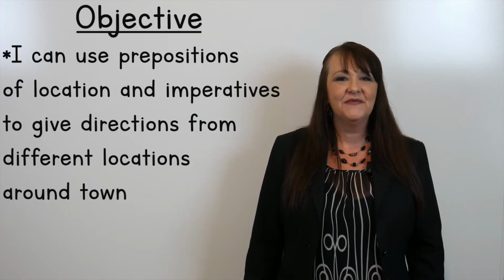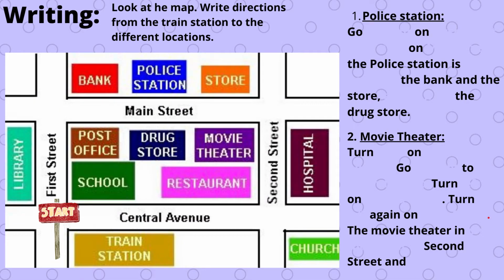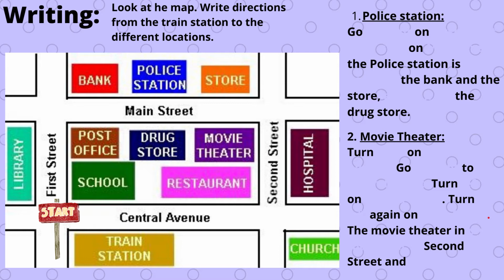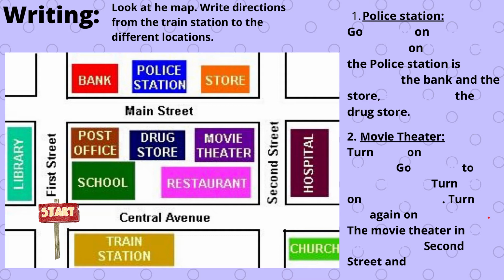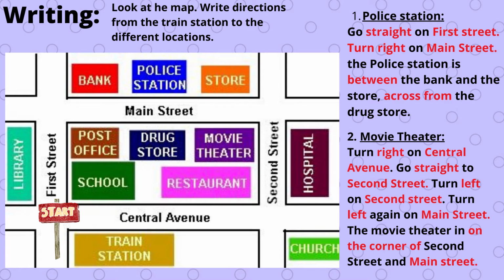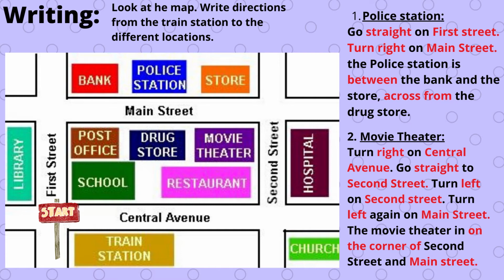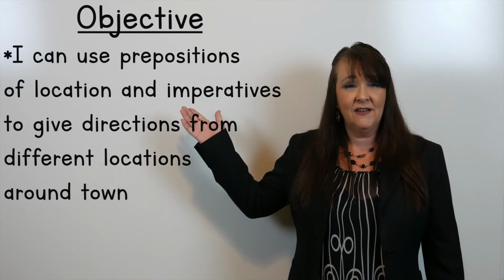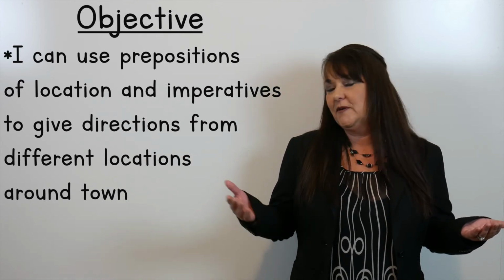Places around Town: Writing directions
5e I can use prepositions of location and imperatives to write directions from different locations around town.